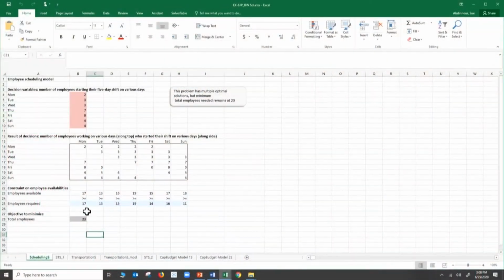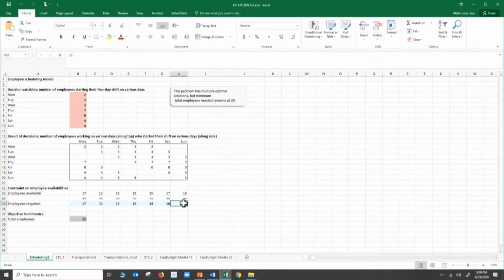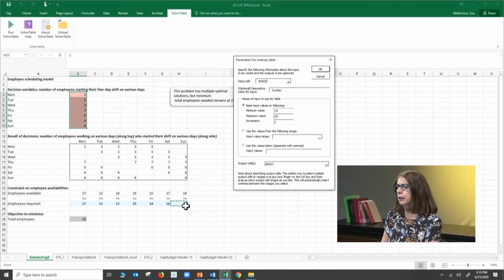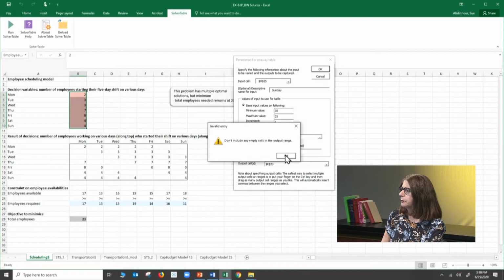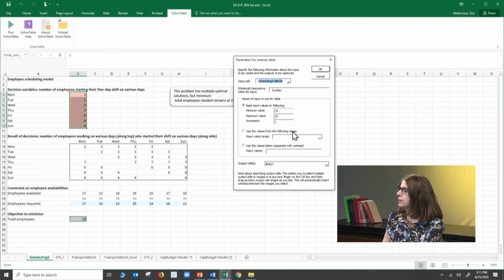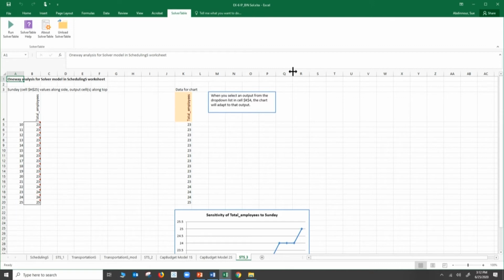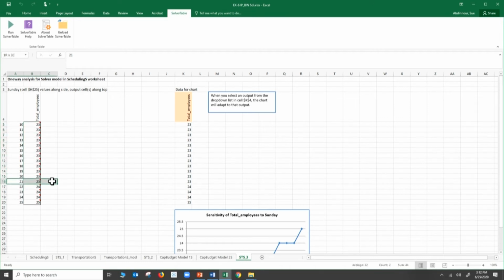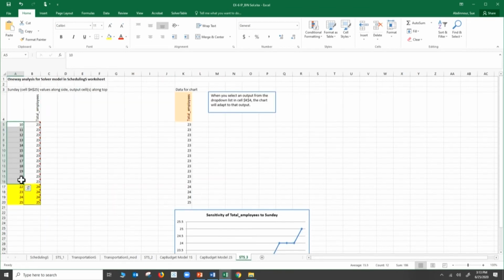MRC Prescriptive 06